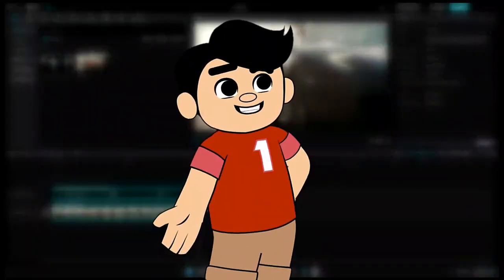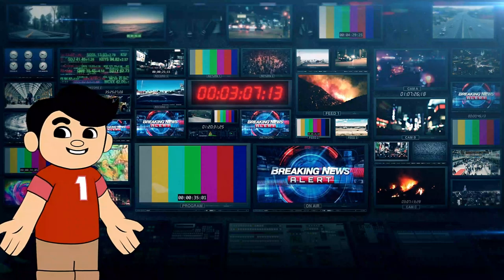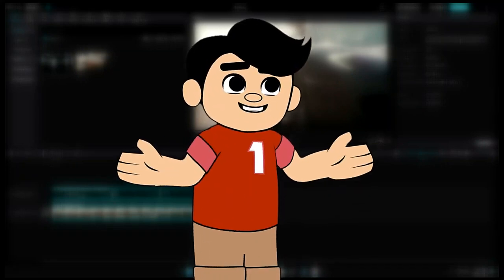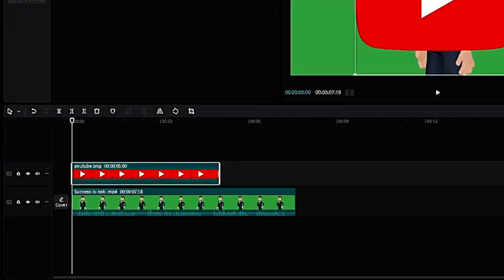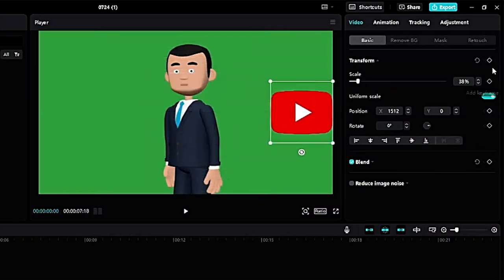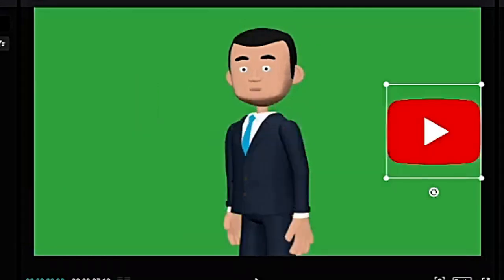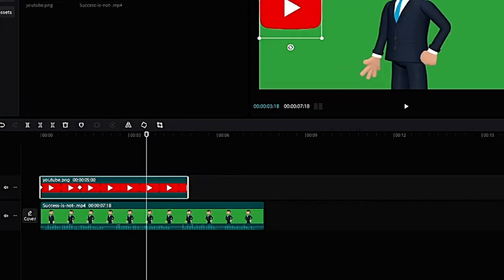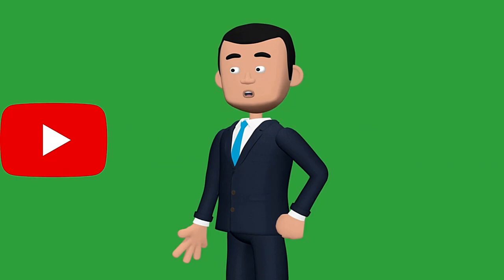Master Key Framing Secrets for Ultra Smooth Video Animations in 2024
Unlock the secrets to creating ultra-smooth video animations and transitions in our latest tutorial, "Master Key Framing Secrets for Ultra Smooth Video Animations in 2024." In this comprehensive guide, we will dive deep into the art of key framing, exploring essential techniques and tips that will elevate your video editing skills to new heights.

Whether you're a beginner or an experienced editor, you'll learn how to achieve seamless animations that captivate your audience. We’ll cover everything from the fundamentals of key framing to advanced tricks that can make your transitions feel effortless. Discover the best software options for key framing, essential settings to optimize, and creative examples to inspire your projects.

Join us as we break down the process step-by-step, ensuring you have all the tools you need to master key framing in 2024.